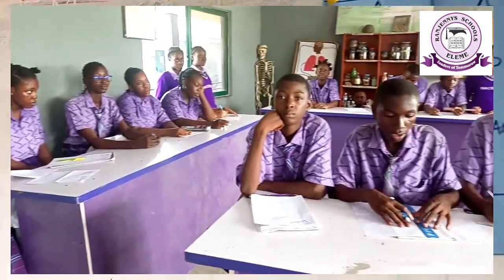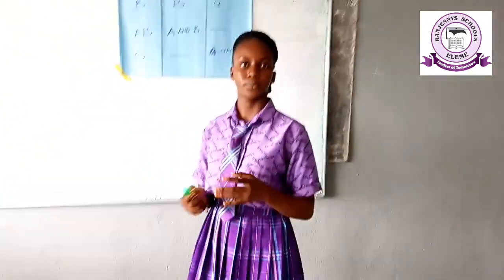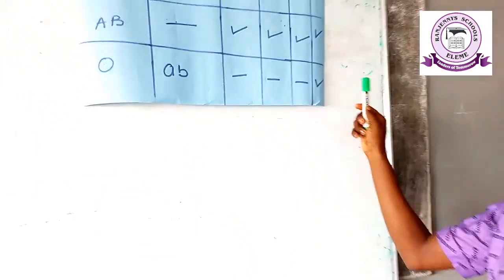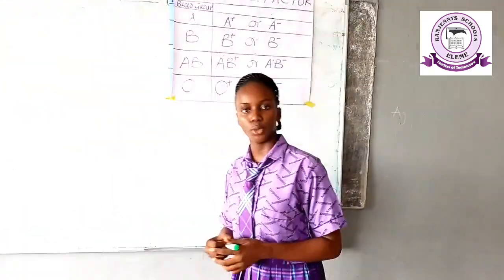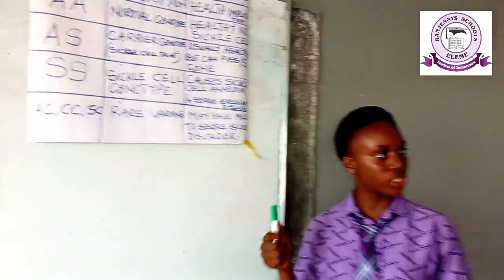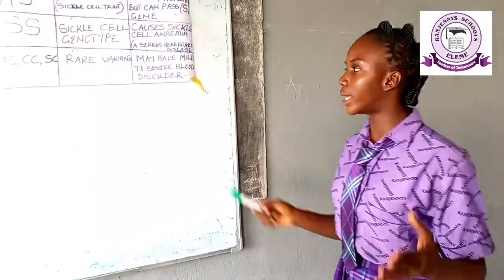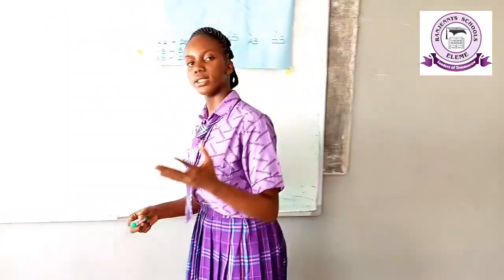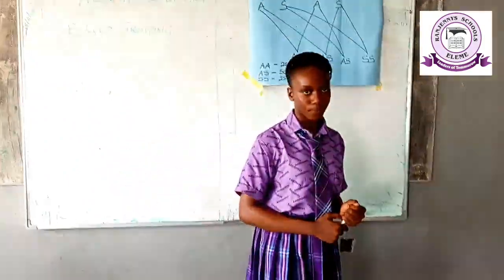HEALTH EDUCATION- BLOOD GROUPING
this lesson is about blood grouping, meaning of blood and how blood sustains humans